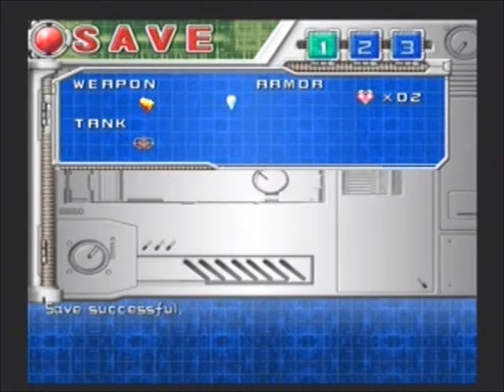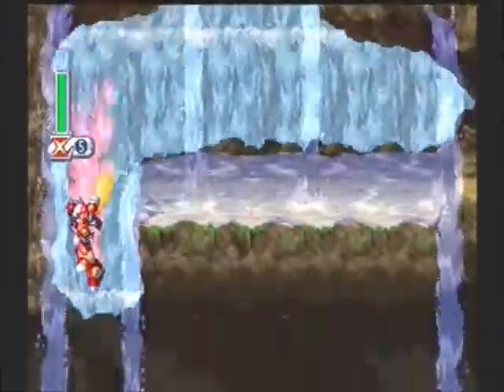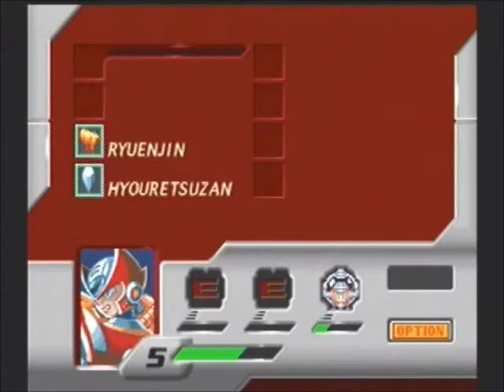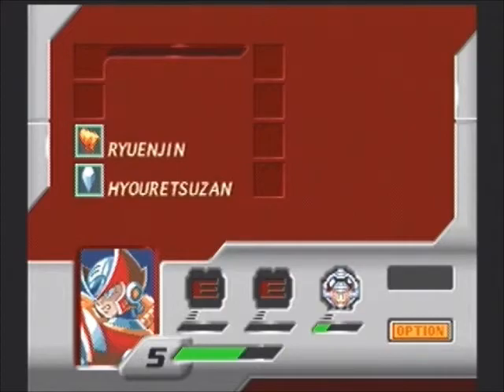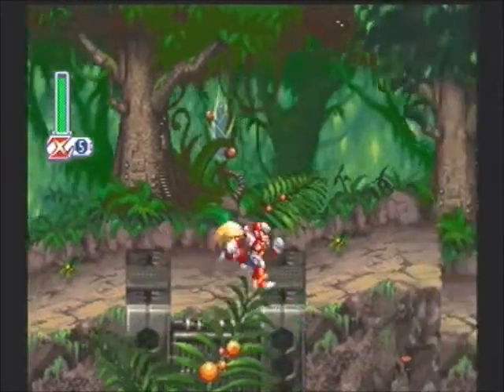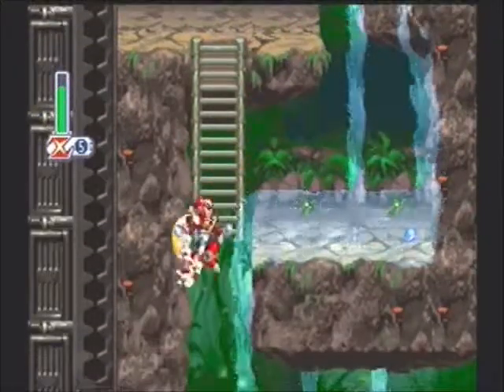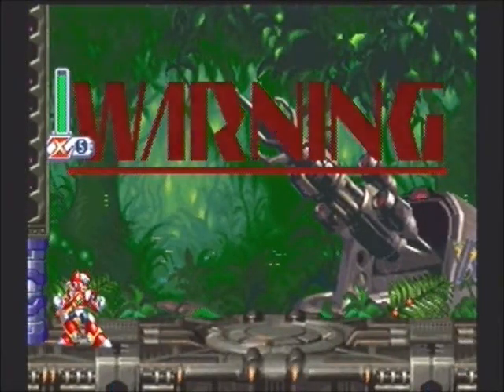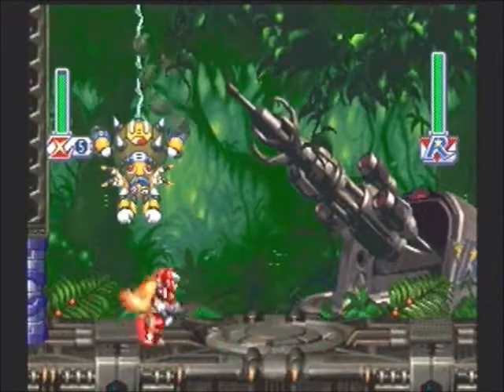DSJ Plays Megaman X4 015: Jungle Fever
More jungle madness...